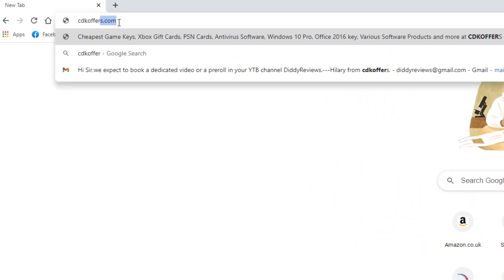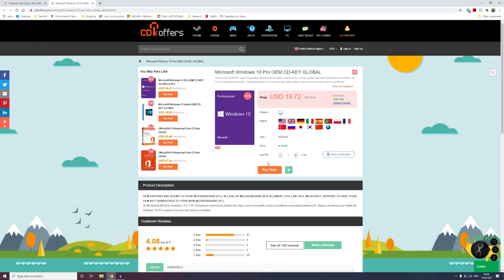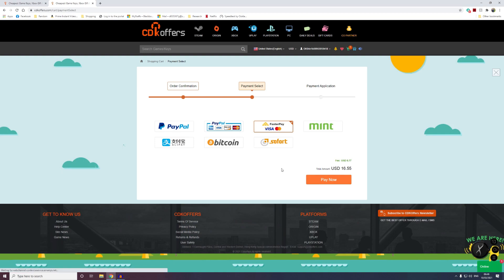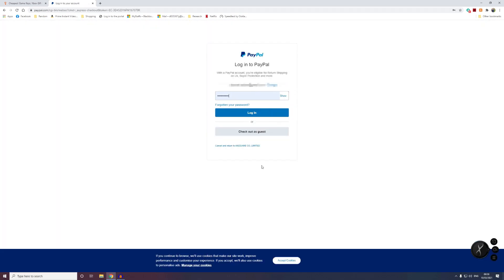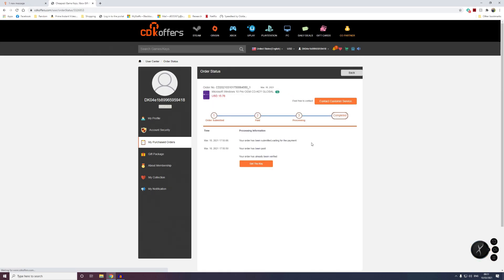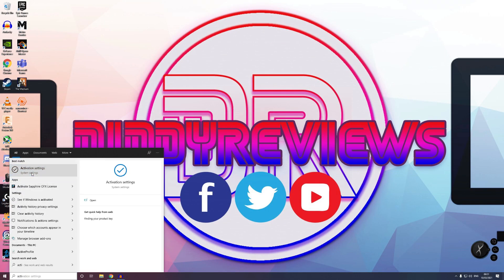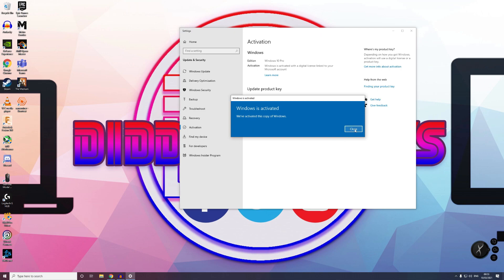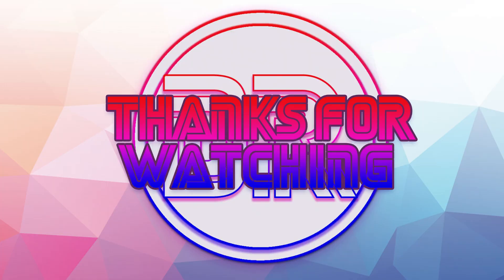How to get cheap Windows 10 Keys and more - Discount Code in Video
20% software discount code: did20

Cpu Vectors by Vecteezy

Computer Components Vectors by Vecteezy

Computer Icon Vectors by Vecteezy

Music 2
Music in this video
Song
Feel Good
Artist
Syn Cole
Album
Feel Good